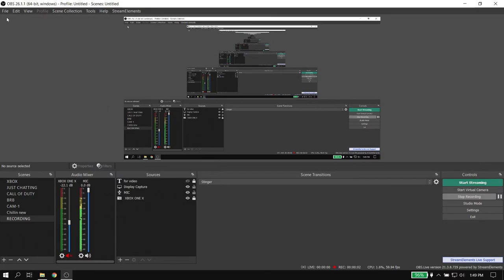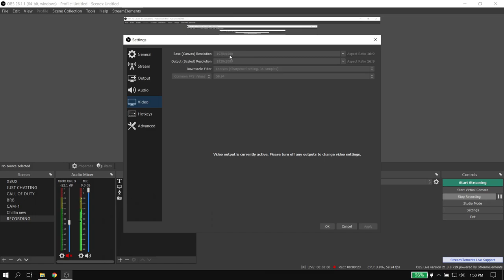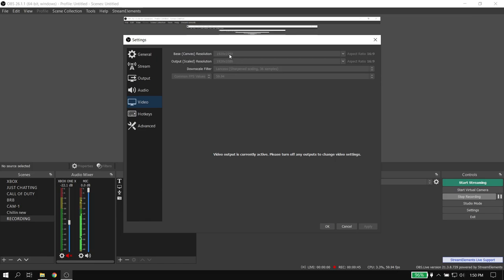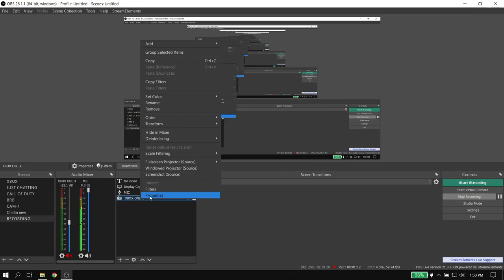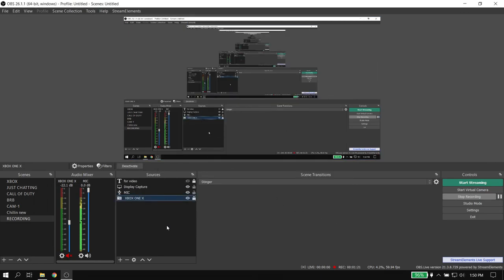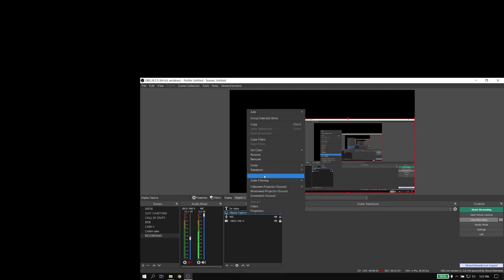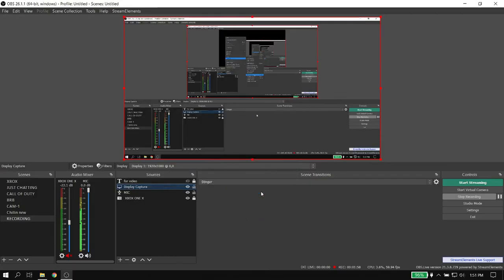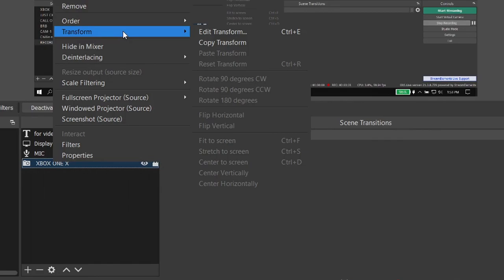How to fix video and images not fitting the screen in obs studio